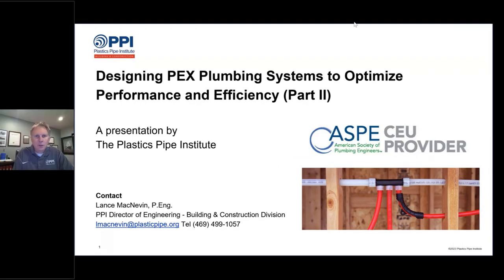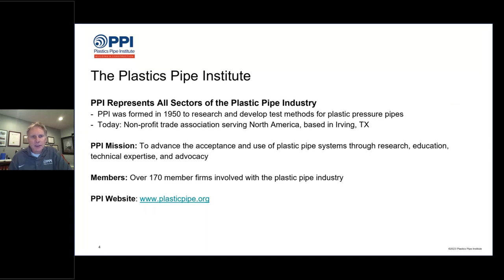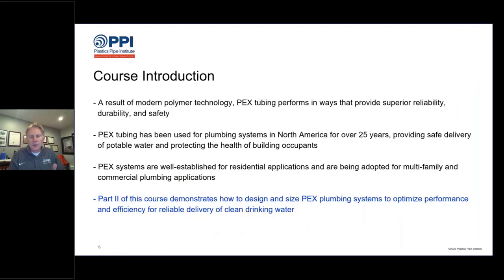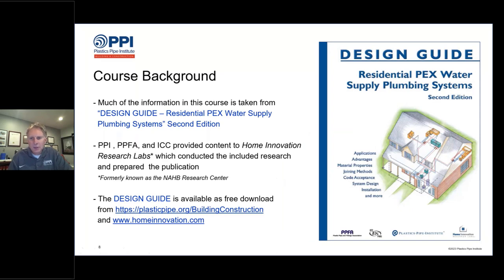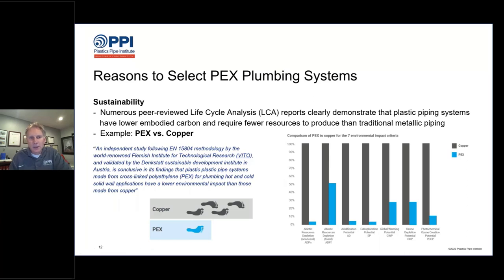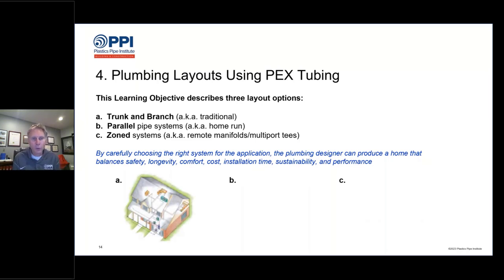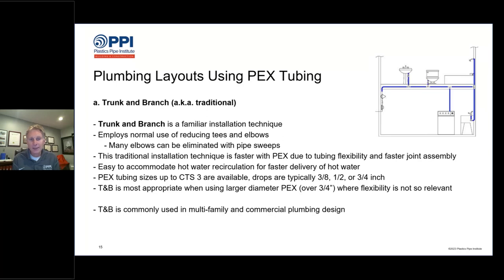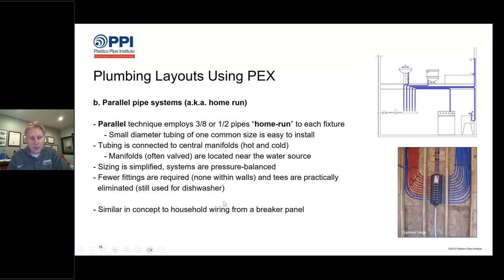Designing PEX Plumbing Systems to Optimize Performance and Efficiency Part II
This video is part of PPI's Continuing Education Program and is an ASPE-accredited presentation. to learn more about the use of PEX and other plastic piping systems in building and construction applications.

to complete view classes that are available to earn continuing education and professional development credit.

This was presented by Lance MacNevin of PPI on Thursday, July 27, 2023